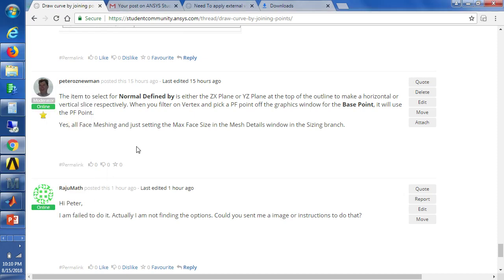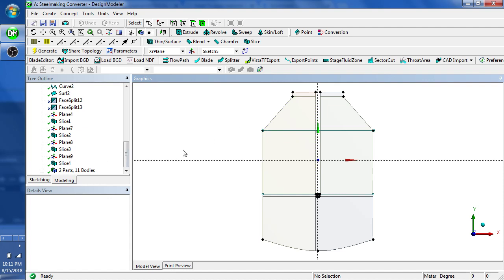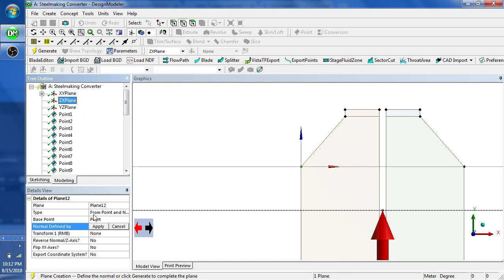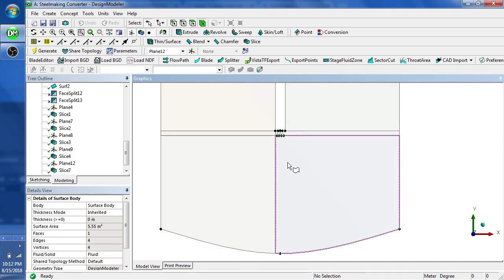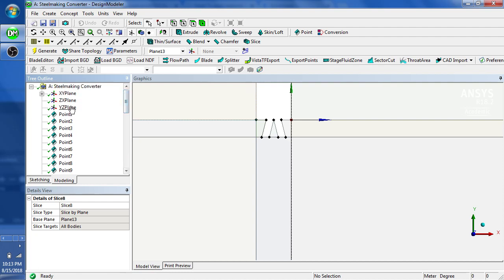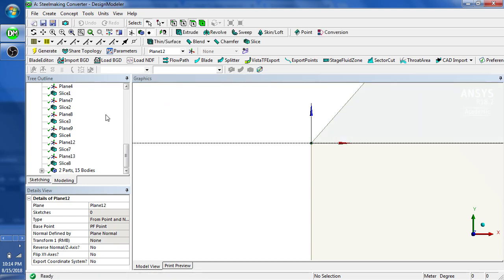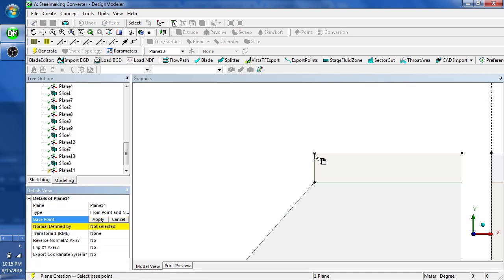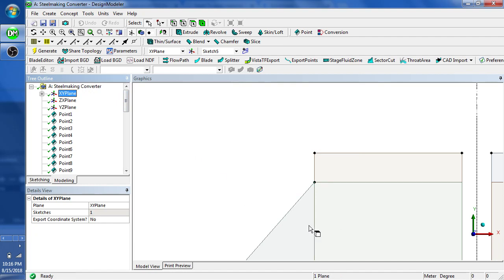DesignModeler Plane through PF Point